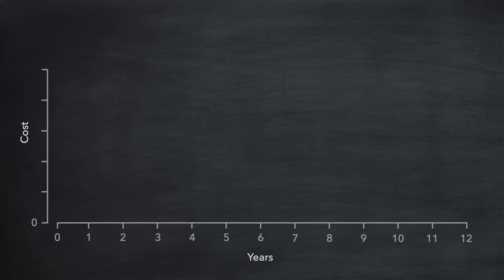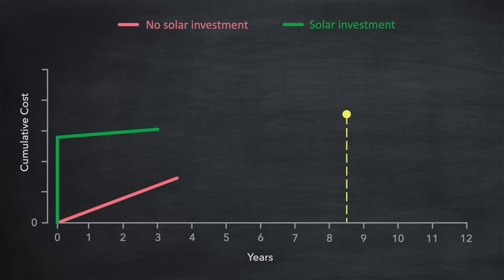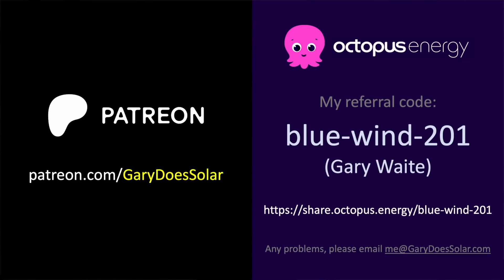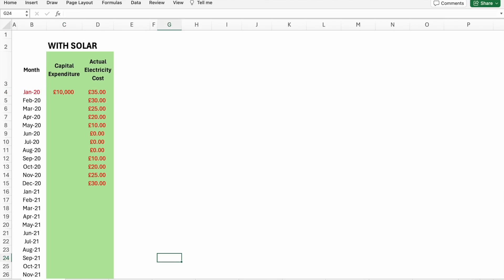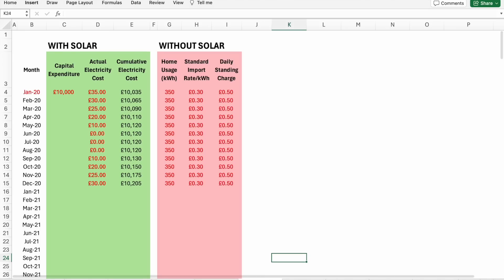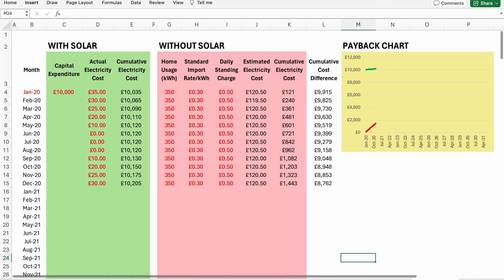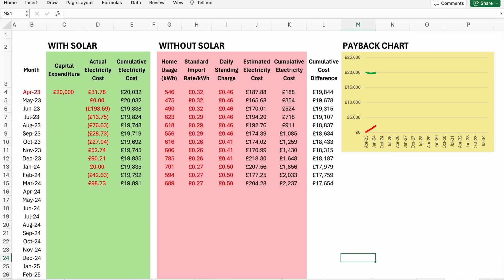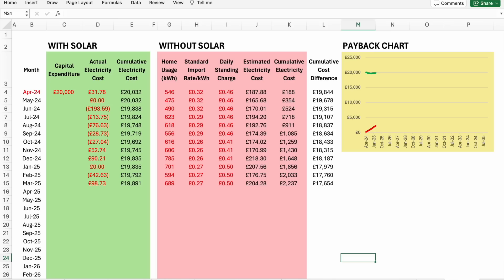An Easy Way to Track Your Solar Installation Payback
For those where the financials are important, this video is what I think is the easiest method to track the payback on your solar installation.

2. If you're thinking of switching energy supplier to Octopus Energy.